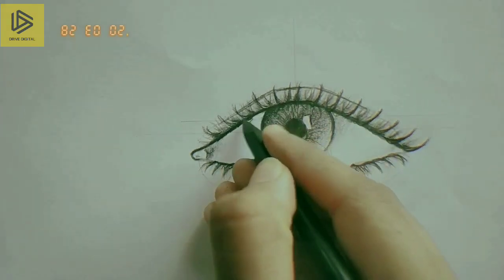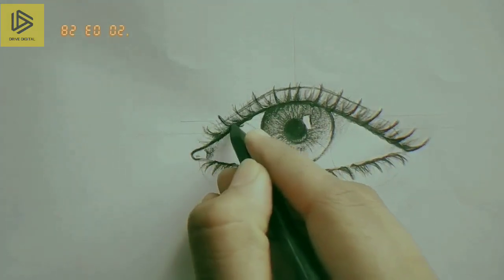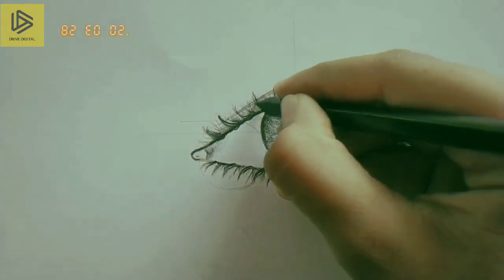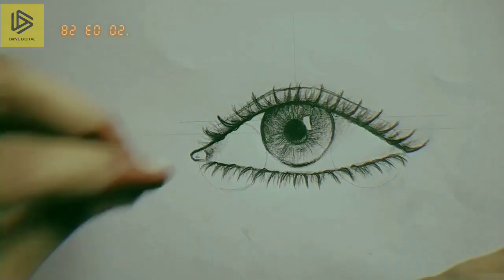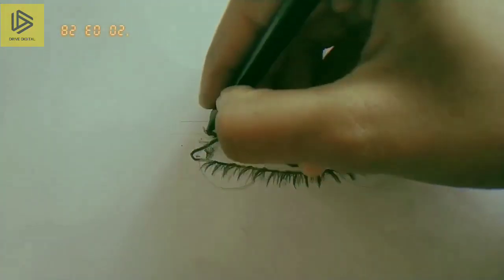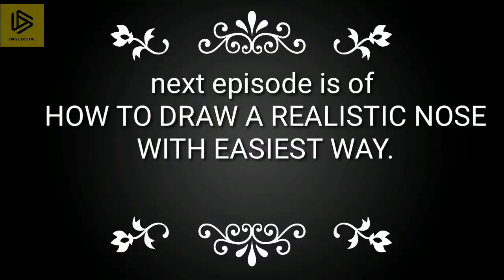How to draw a realistic eye in easiest way | drawing eyes for beginner tutorial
This is our first lesson to learn the sketch of realistic eyes. Our second lesson will be about learning a sketch of a realistic nose.

Drawing is the best way of saying something without words. Use your quarantine in creating and enhancing drawing skills.

Learn how to draw a  realistic eye for beginners who don't know the basics of drawing.
You can even check farjanadrawingacademy muktaeasydrawing a good channel for drawings.

[*]boared at home..?
What to do when staying at home due to the corona outbreak |  I have some fantastic ideas.